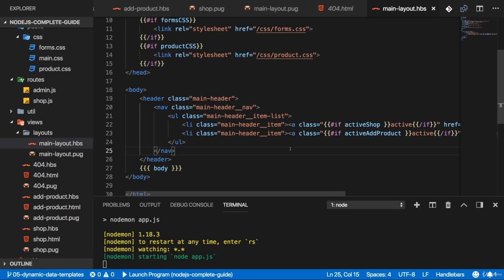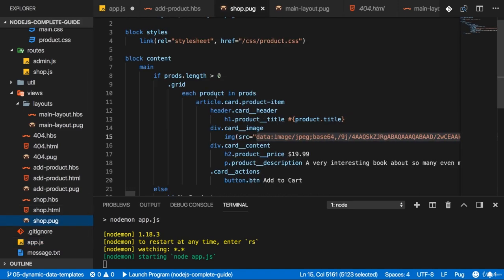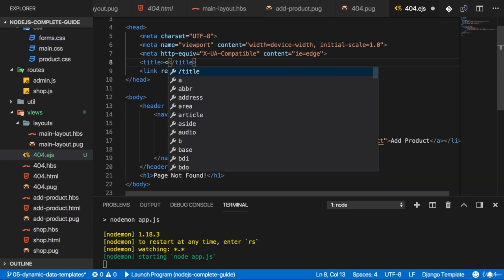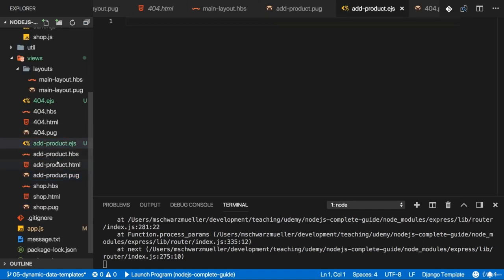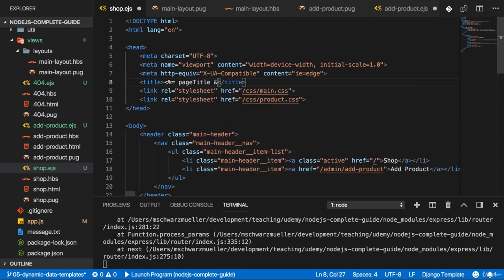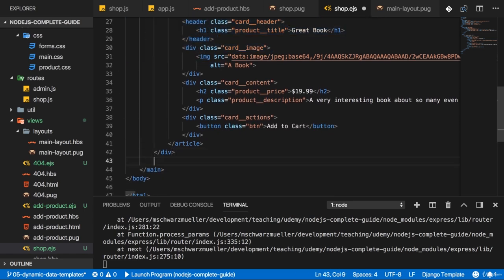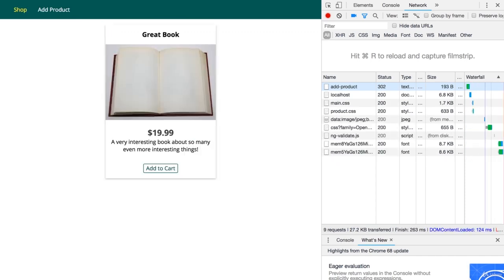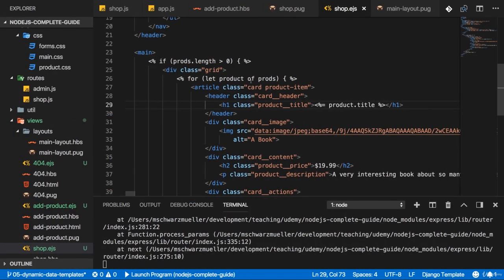014 Working with EJS